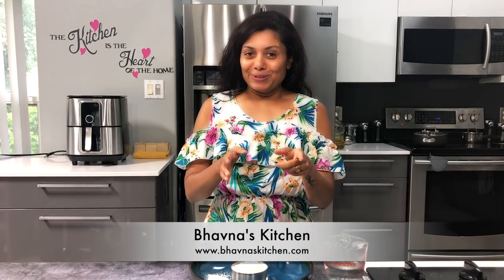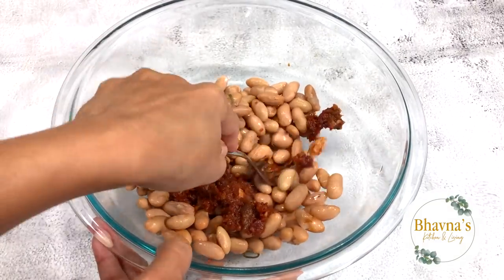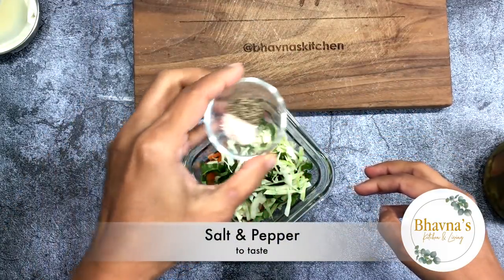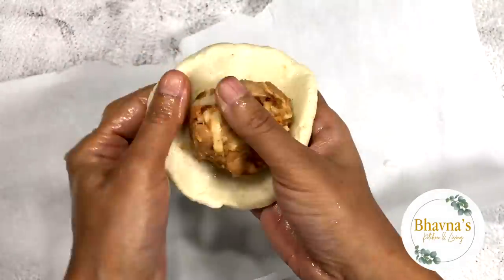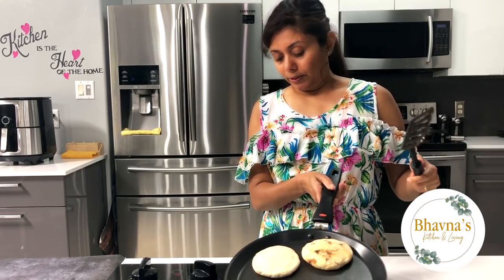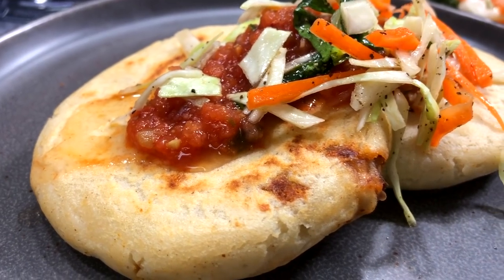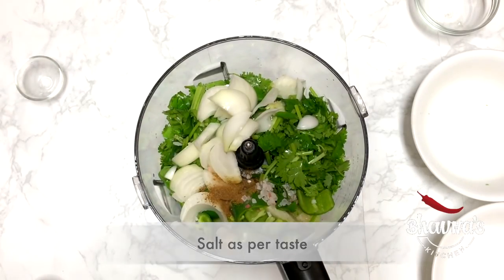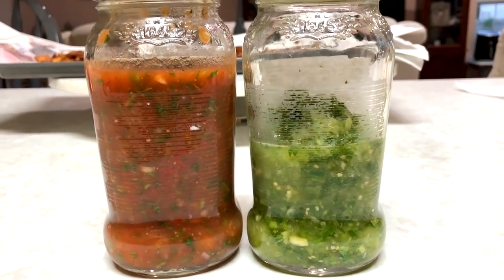Ready in minutes!❗ A PERFECT IDEA for lunch dinner Video Recipe Beans Cheese Pupusa Bhavna's Kitchen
Pupusas are El Salvadorian stuffed corn cakes served with curtido (Carrot Cabbage lettuce Salad)and salsa roja. These pupusas with curtido are filled with melty cheese, pickled jalapeño and roasted squash, but the filling options are endless! My personal favorite is Beans & Cheese Pupusas for Vegetarian vegan option.
Pupusas are made from masa harina (cormeal flour) or rice flour that are mixed with water to make a corn masa mixture. They are usually stuffed with delicious things like refried beans, shredded pork or cheese. And since they tend to be so rich and cheesy, they are topped with a pickled cabbage situation that adds a refreshing, light and tangy element that really balances the whole thing out. That is called curtido.
FILLING OPTIONS
The sky is truly the limit here. I chose beans, Chipotle pepper paste or pickled jalapeños and mozzarella cheese. Here are some other options:
Veggies. Roasted squash was AMAZING. You could do puree cauliflower in a food processor, squash, zucchini, etc.
Pureed Beans. I would puree the beans in a food processor to make them soft. They’re super delicious with beans and cheese!
Cheese. Of course, cheese is a must. You can use Oaxacan cheese, something super melty, like mozzarella. Or you could get creative and use gouda, tallegio, sharp cheddar cheese and/or fontina.